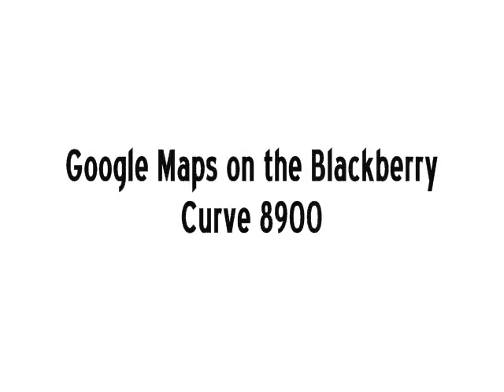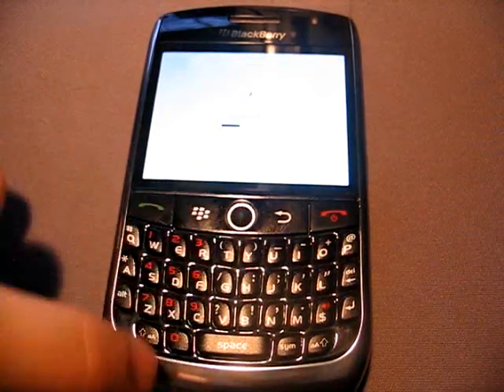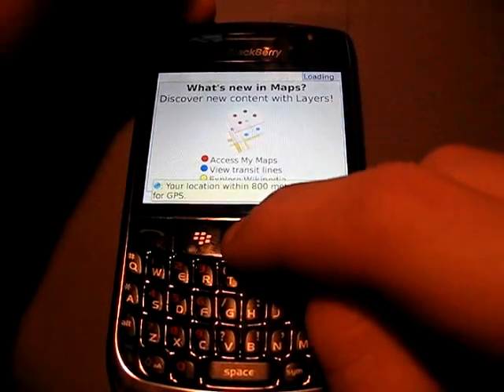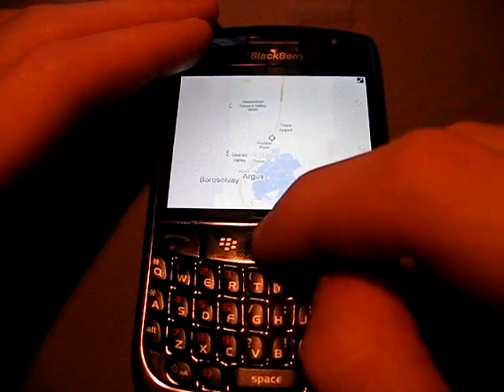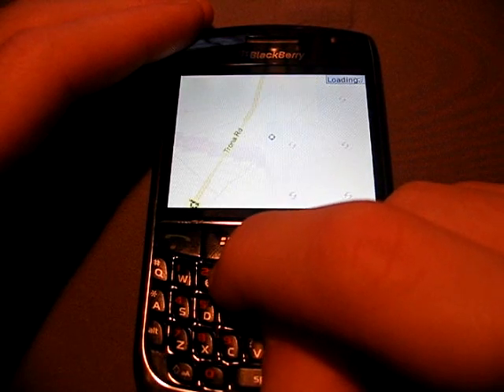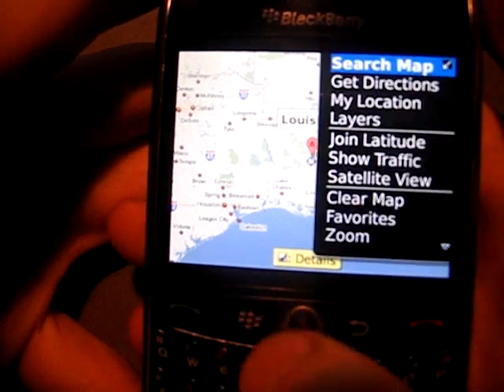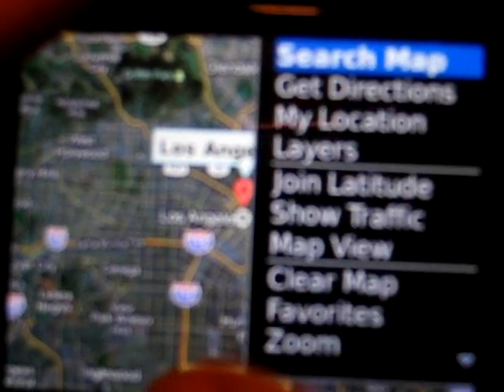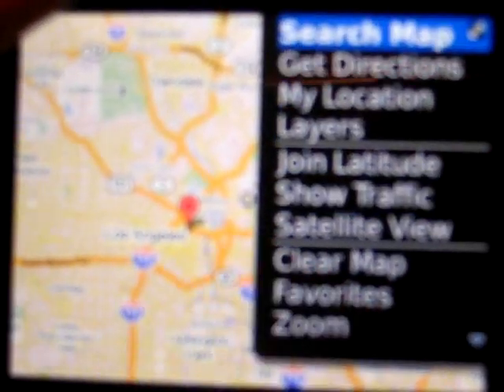Google Maps on the Blackberry Curve 8900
This is Googe Maps 3.2 up and running on the Blackberry Curve 8900. Smooth as butter. Thanks.